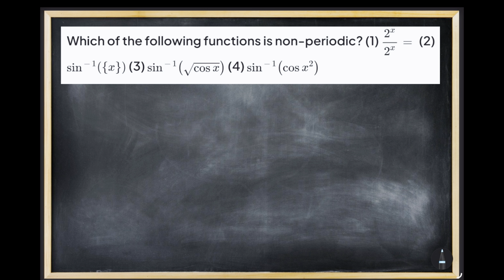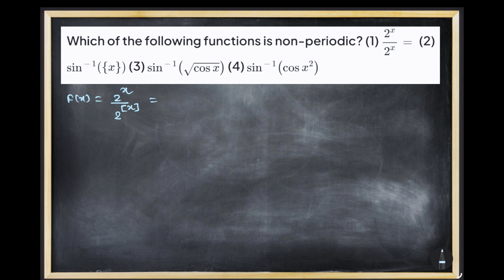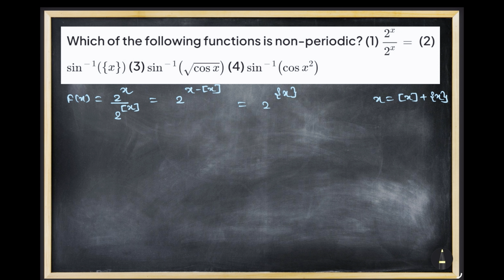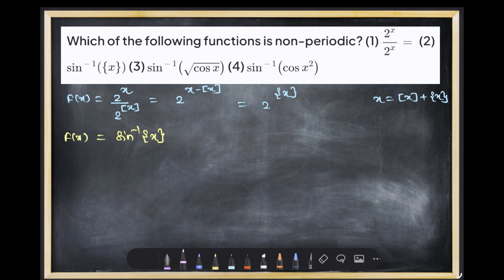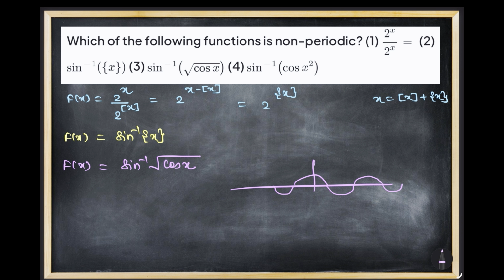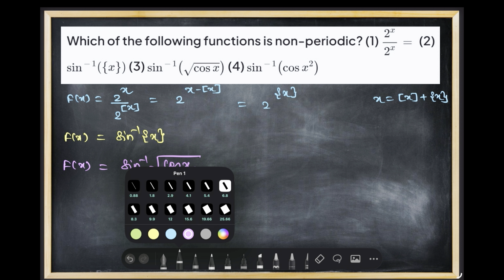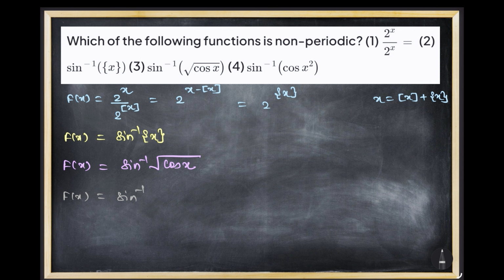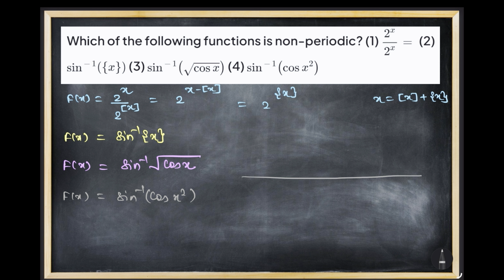J3_Find non periodic function 2^x/2^[x], sin^(-1){x}, sin^(-1)root(cosx), sin^(-1)(cos(x^2))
Description:🚀

Composite Functions

Function Equations